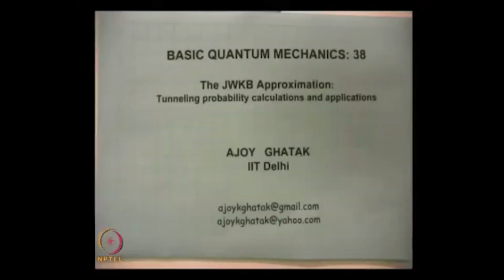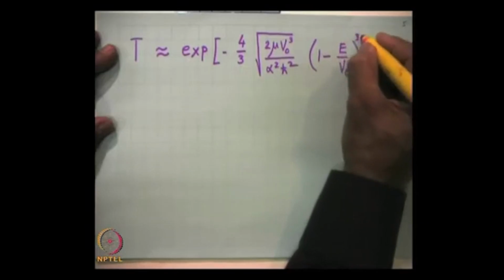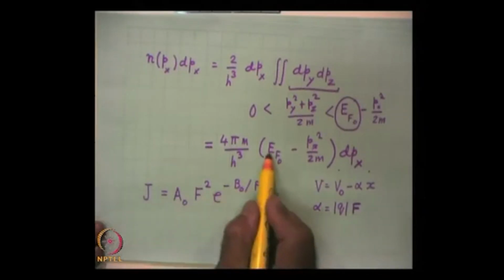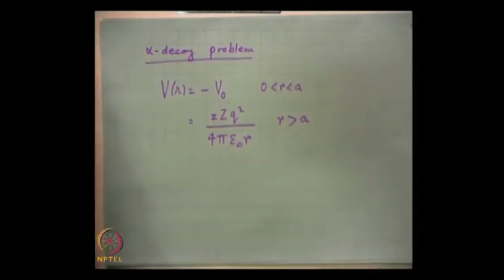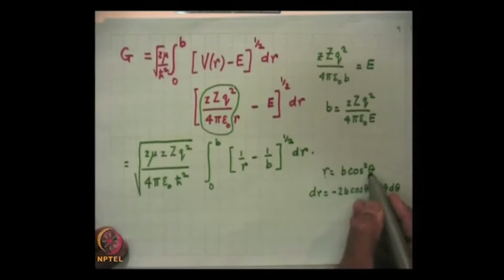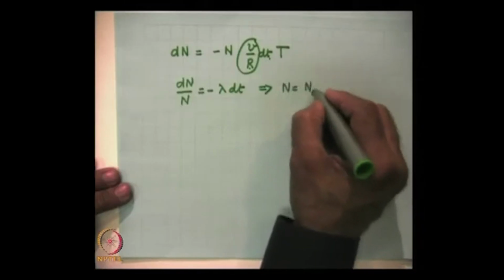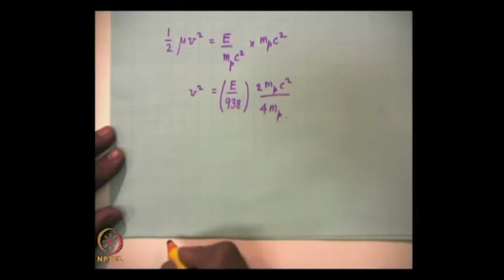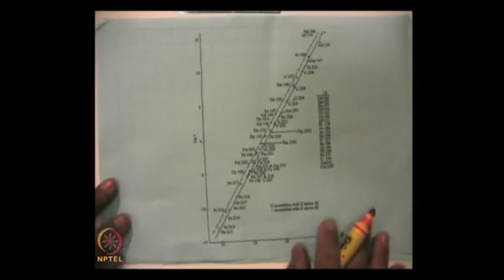The Jwkb Approximation: Tunneling Probability Calculations and Applications.